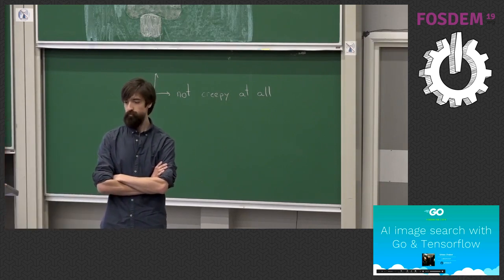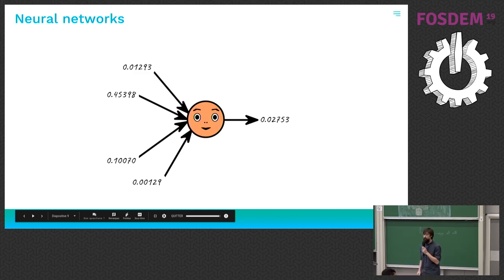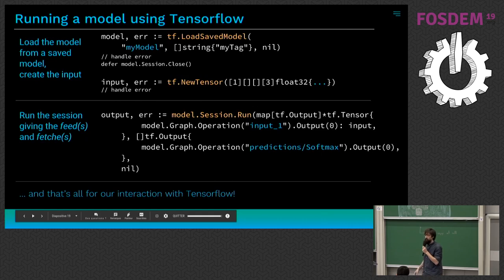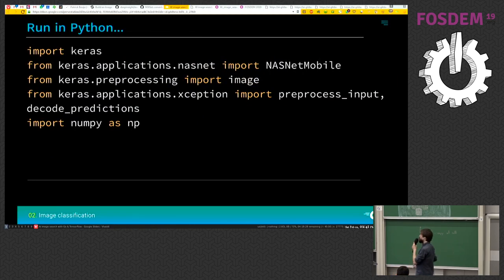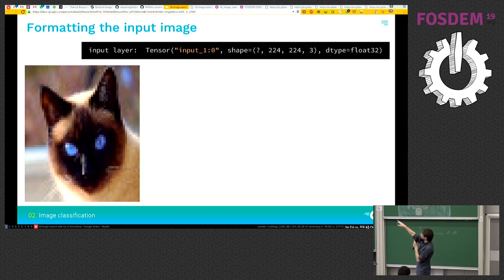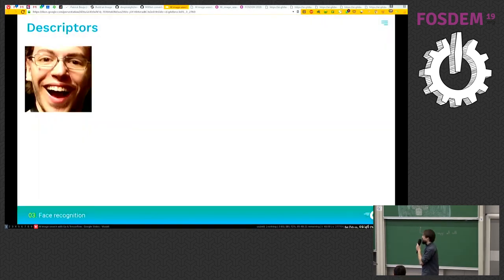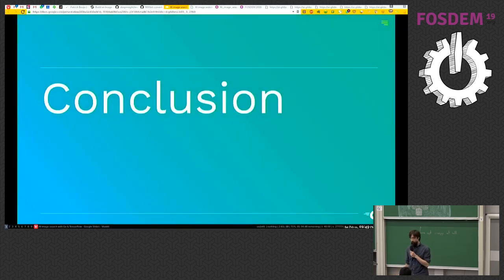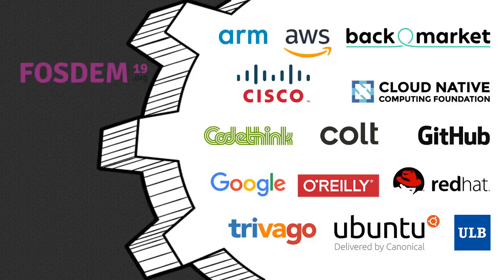AI image search with Go & Tensorflow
The goal of this talk is to guide you through the integration of pre-trained models into a Go app. From A to Z, we will build an AI image search with Go and Tensorflow.

AI is on everybody's lips nowadays. Every company wants to bring it to its customers. Google, Facebook, Microsoft and more are racing against each other with research papers and open-source frameworks. From a developer point-of-view, it has never been so easy to access so powerful AI engines. The goal of this talk is to guide you through the integration of pre-trained models into a Go app. From A to Z, we will build an AI image search with Go and Tensorflow.